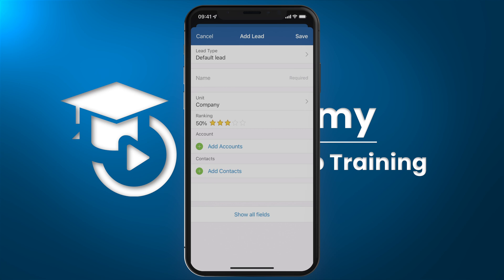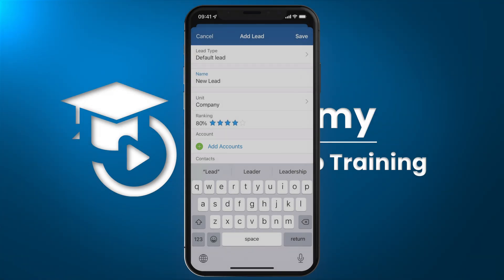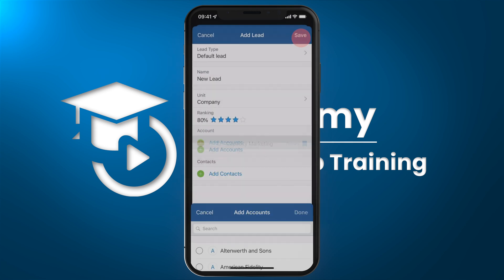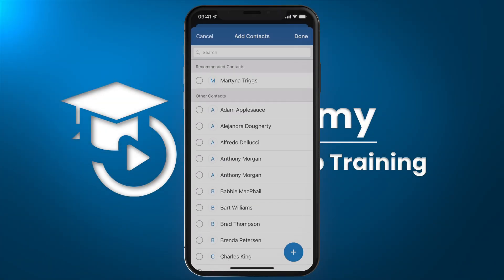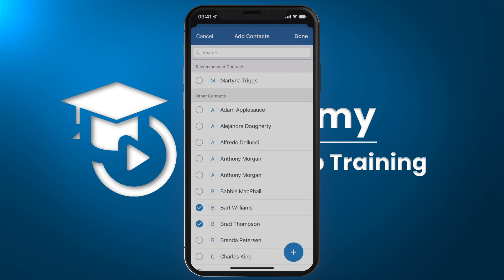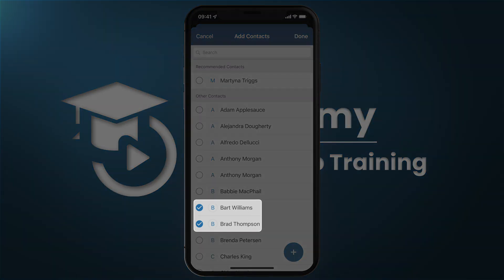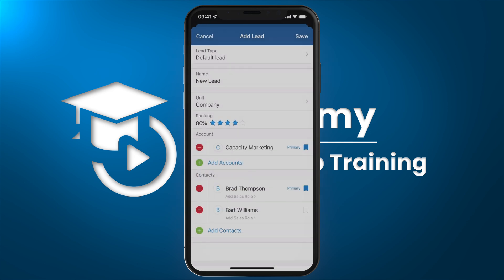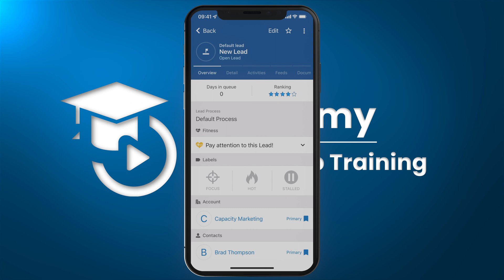Mobile App - Creating a Lead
Creating new leads from Pipeliner CRM mobile app.  Here is the How To Video showing how it's done.